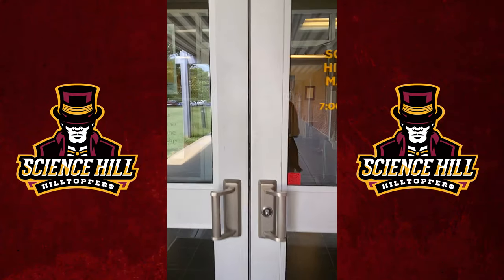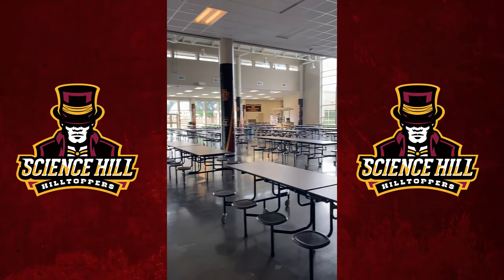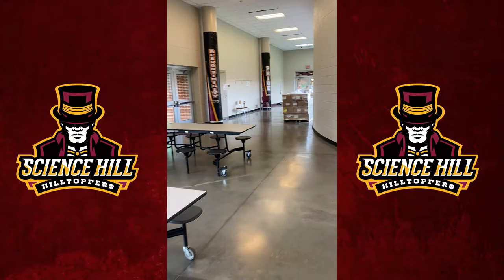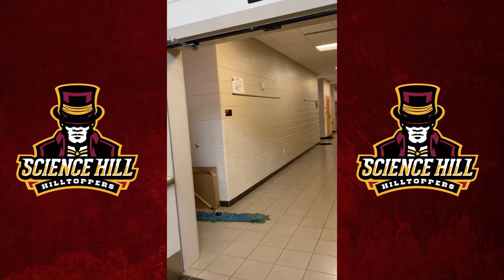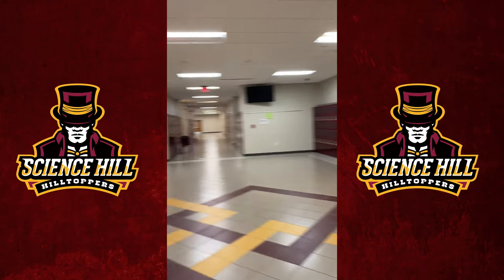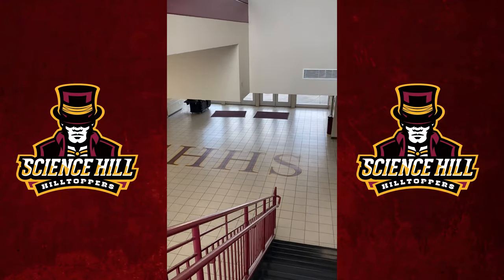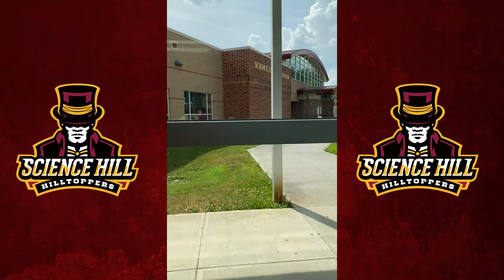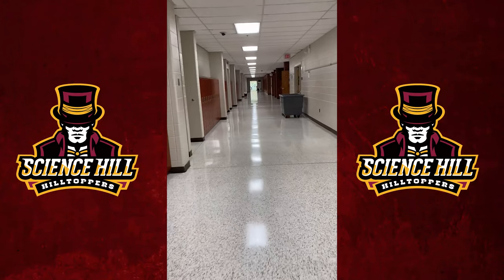Science Hill Tour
For students who have not had the opportunity to visit Science Hill, here is a quick video tour from the Science Hill PTSA.